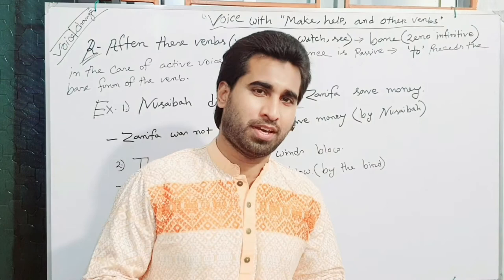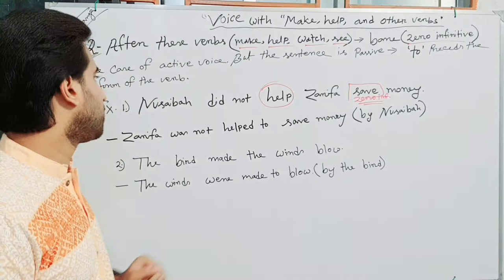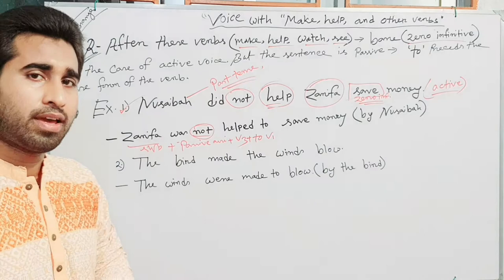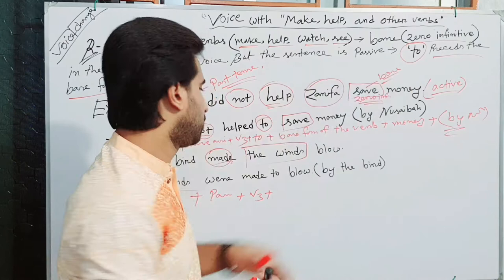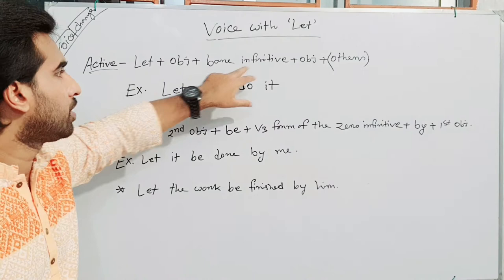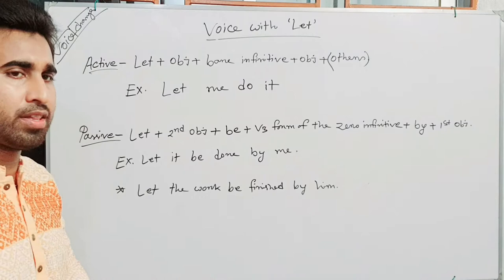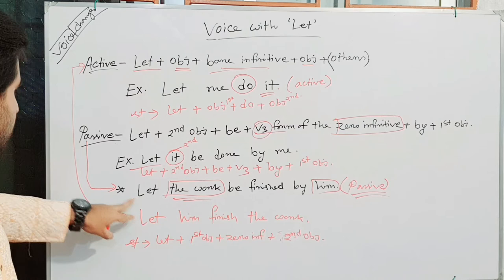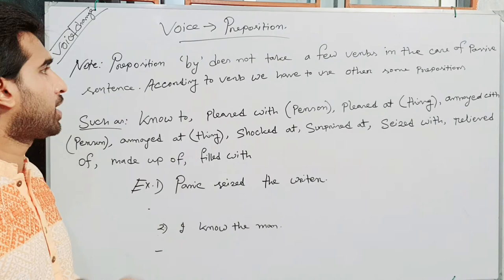Voice Change:{Make,Help....}:~Part:06 (English Grammar)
Voice change with the words : make, help, watch.